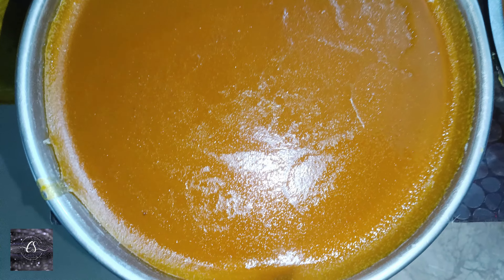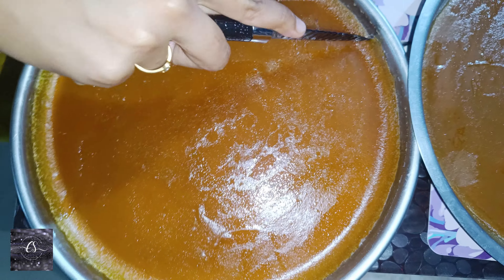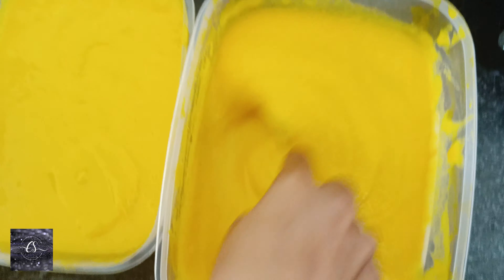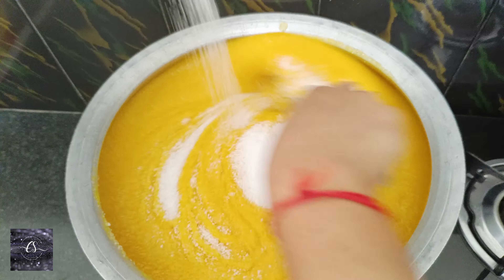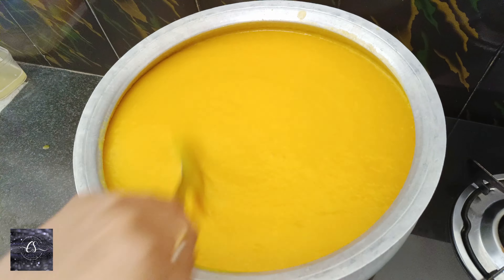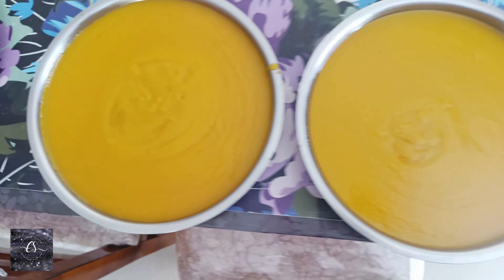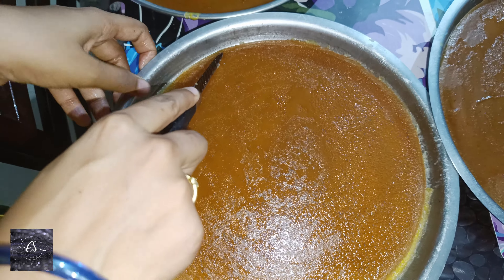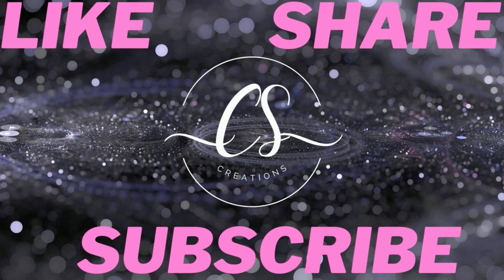Mango Papad Recipe👌Mamidi Tandraసంవత్సరం నిల్వఉండే No.1క్వాలిటీ మామిడి తాండ్ర👉ఇంట్లోనే ఈజీగా చేయండి😋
మామిడితాండ్ర ఇంతా ఈజీ గా చేసుకోవచ్చు అనితెలిస్తే బయటఎప్పుడుకొనరు| Mango Papad Recipe / Mamidi Tandra